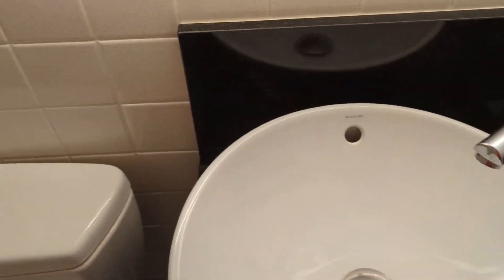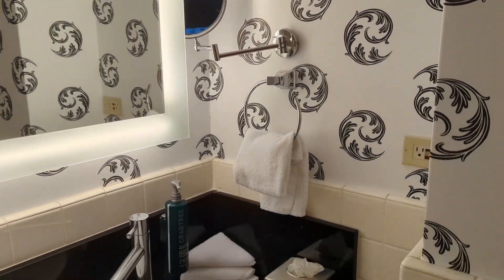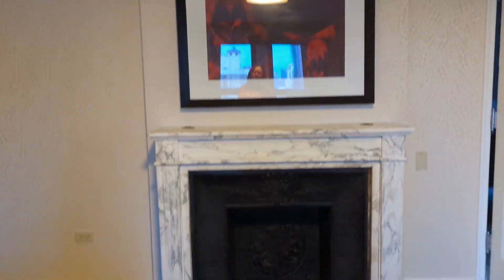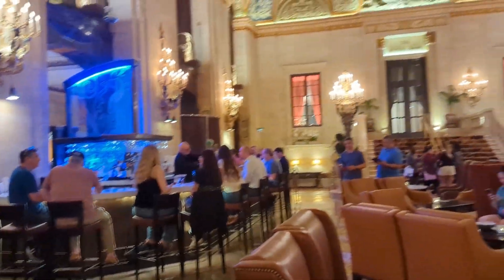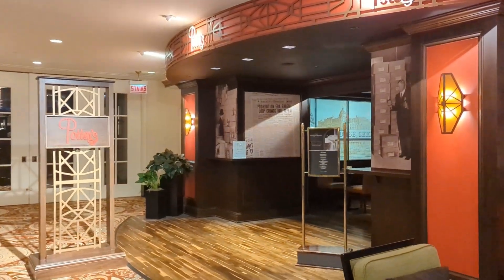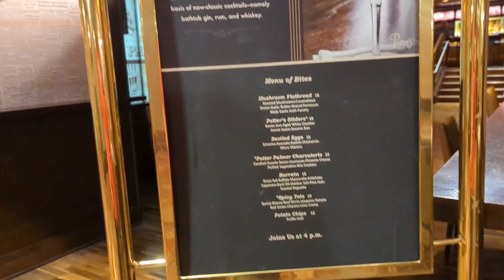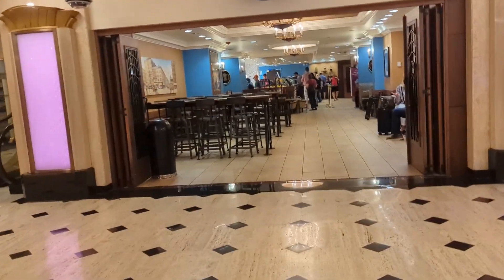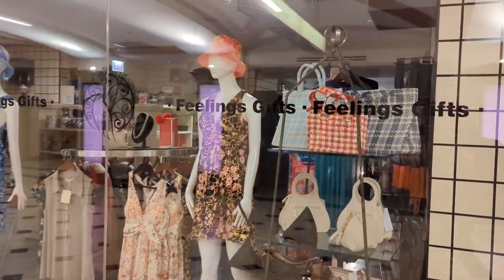My Night at the Palmer House in Chicago | Tour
If you want to get some of the books mentioned, try

Love you!